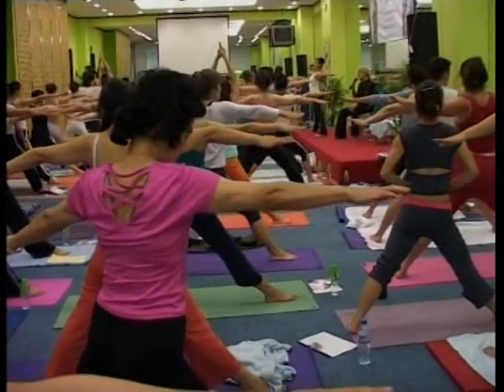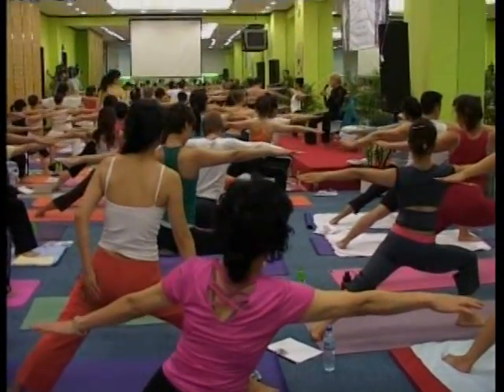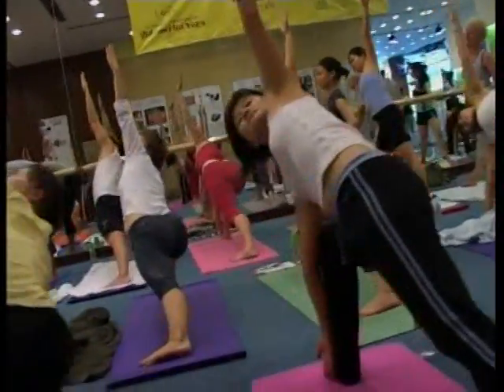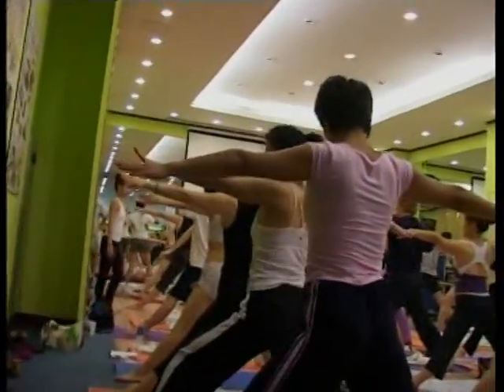Yoga In Beijing With Huiping Mo & Emmy Cleaves...莫慧萍，中国，热瑜珈，舞蹈，芭蕾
A special yoga seminar held in Beijing, China featuring Emmy Cleaves and Huiping Mo.